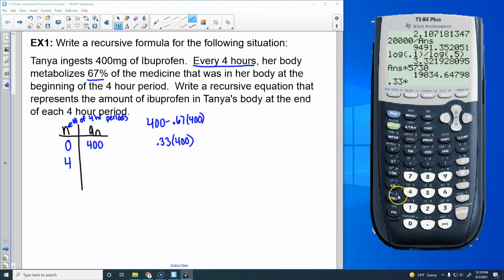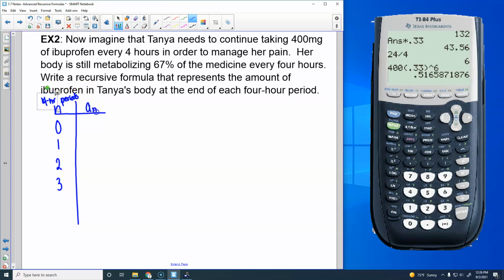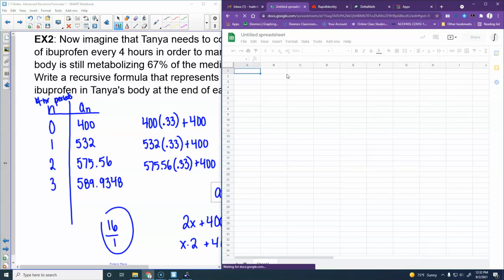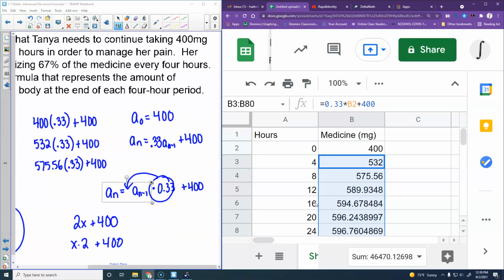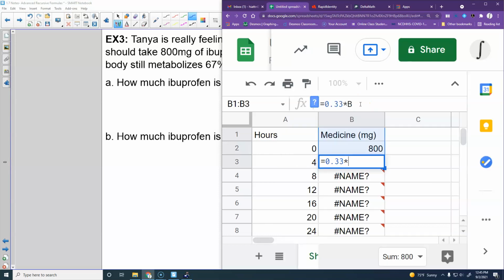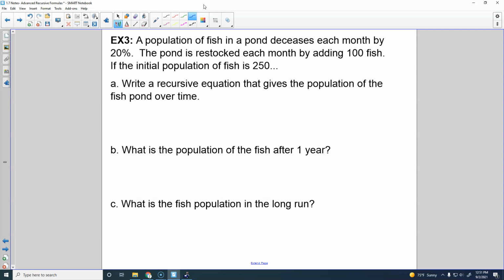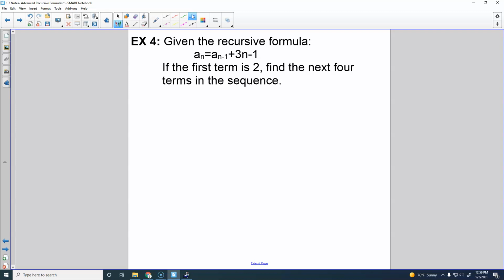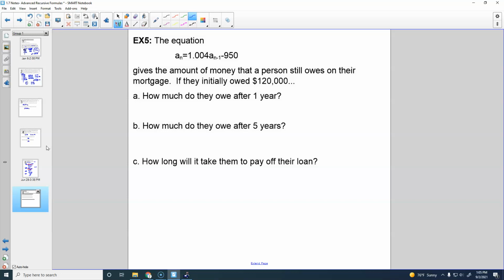Pre-Cal: Notes 9/2